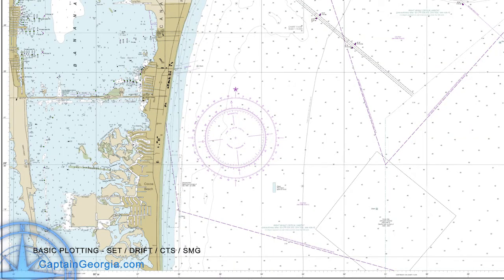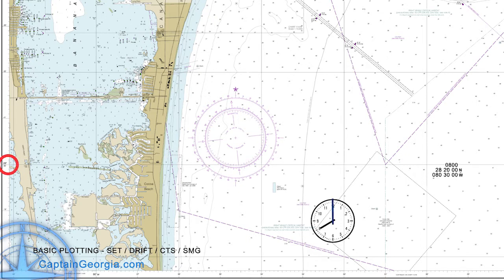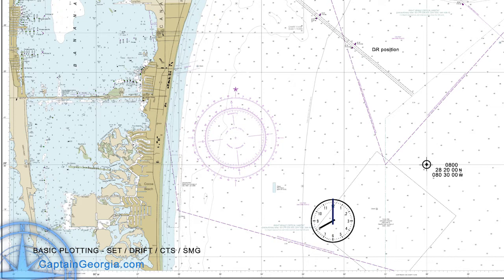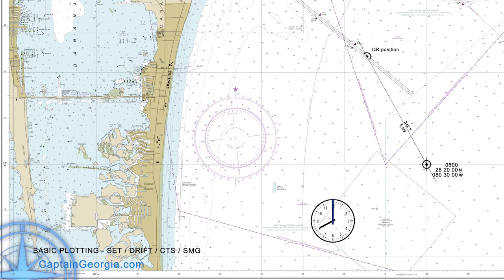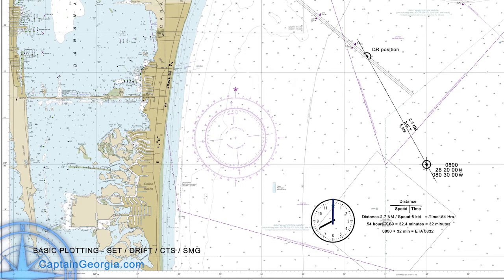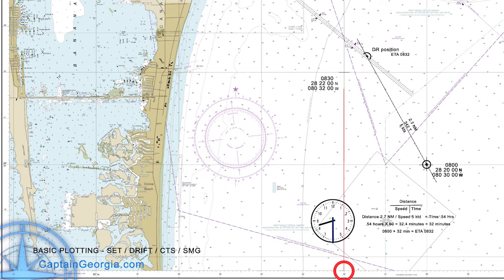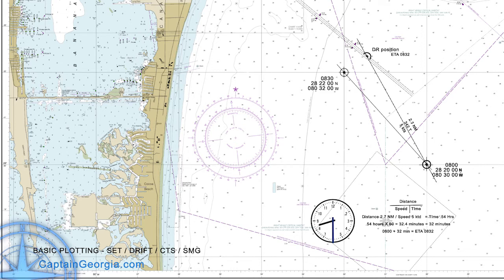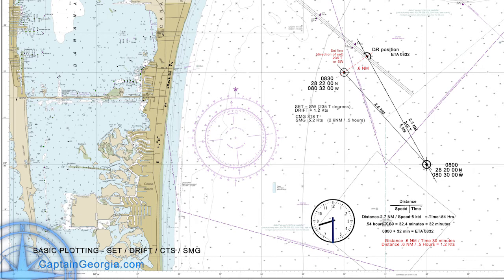PART 3 PLOTTING SET DRIFT CMG SMG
basic plotting and navigation    finding SET and DRIFT , compensating for SET and DRIFT, working out CMG, CTS, SMG, ETA